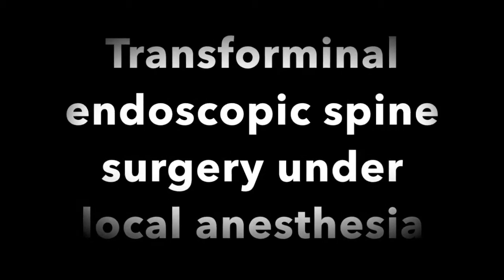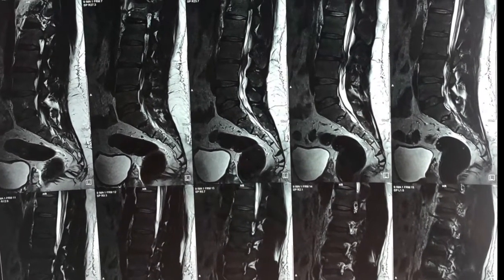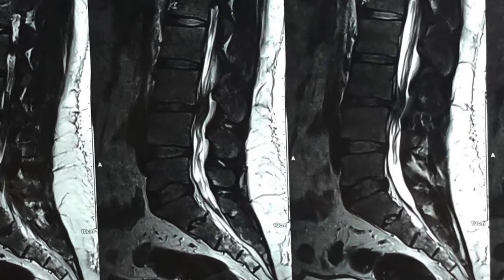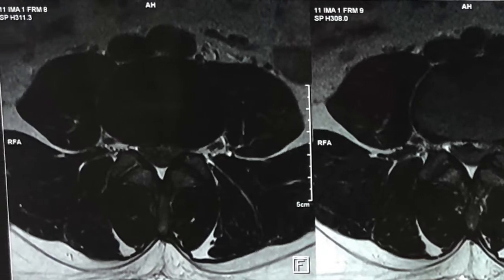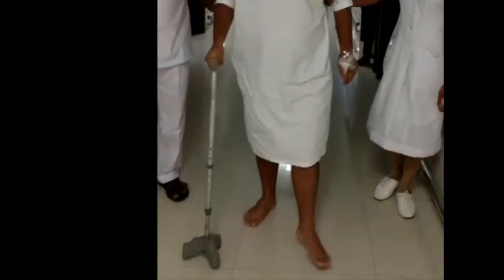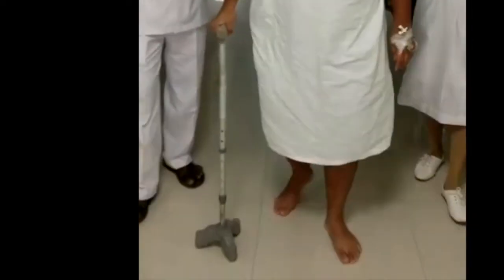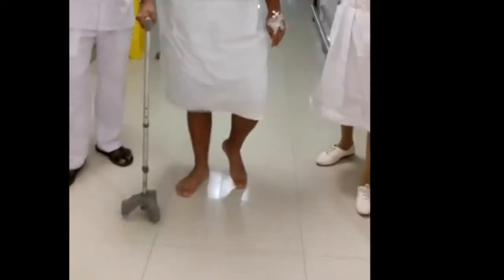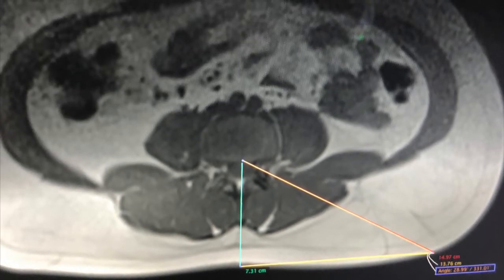Stichless spine surgery under local anesthesia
L3-4 transforaminal discectomy in a 34 year old patient presenting with bilateral foot drop